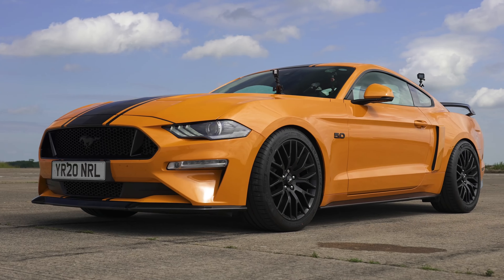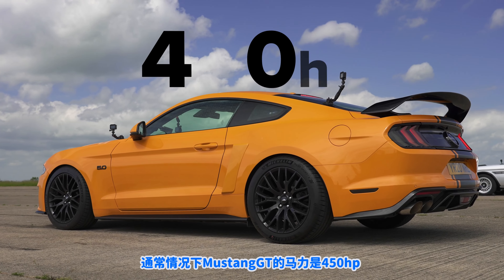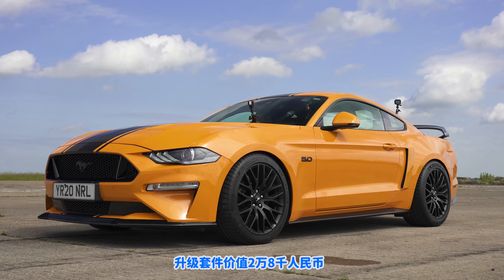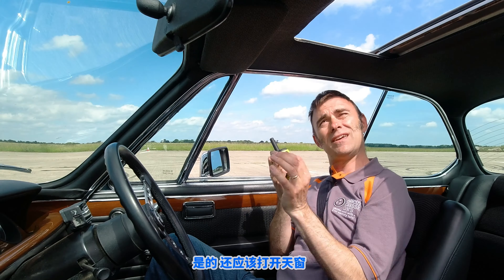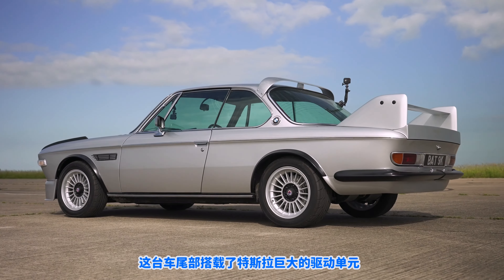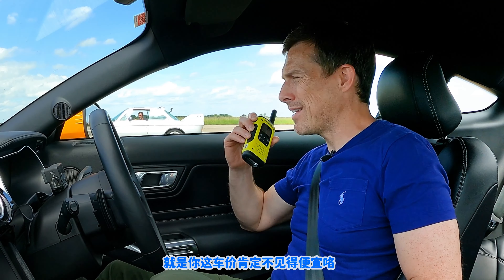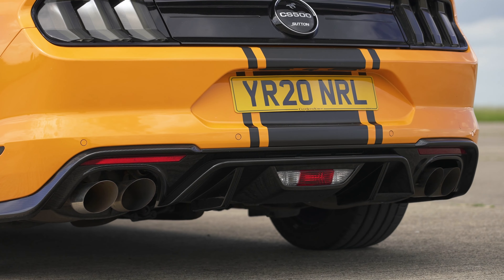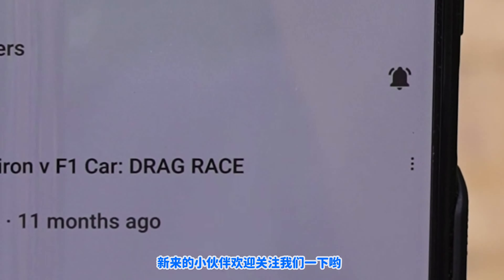【Carwow中国】崩直线 电动经典宝马3.0CSL vs 改装野马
又是一场稀有的对决！
改装V8野马对阵宝马3.0CSL！
这辆宝马3.0CSL的重制版，由Electric Classic Cars独家制作，完全没有内燃机，取而代之的是一个85千瓦时的电池包（ModelS同款),输出450匹马力和400Nm扭矩！
旁边的野马则是5.0V8,动力从450匹调到490匹，扭矩530Nm,重量则是比宝马的1550千克略重，达到了1740千克。
所以电动车和V8到底谁更胜一筹？师母已呆